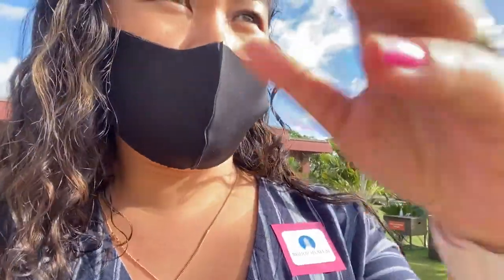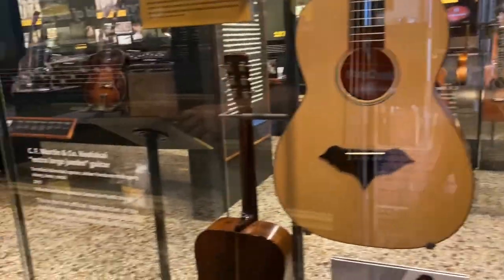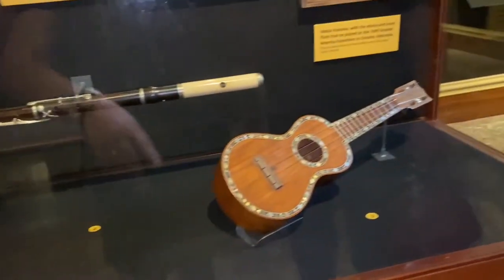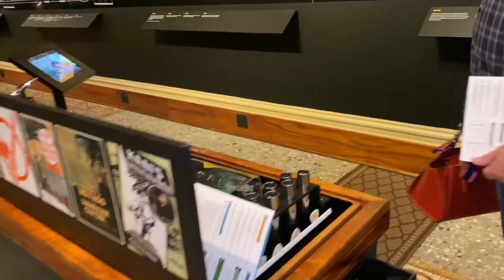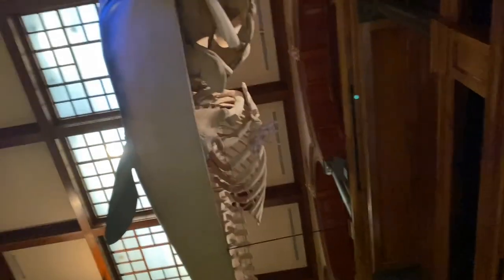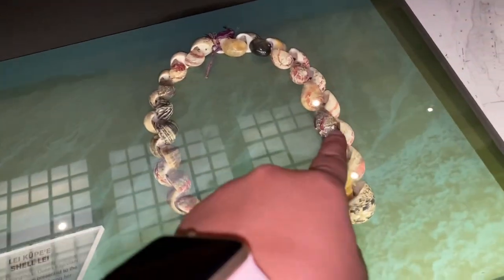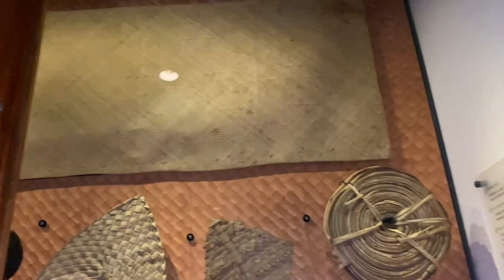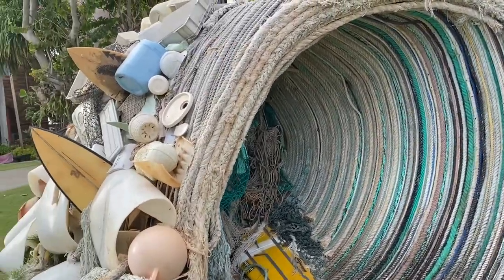Bishop Museum Tour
This Museum is one of the tourist spot here in HAWAII. Hope you enjoy your virtual tour! MAHALO!

Music owner: Asuka Ito  "Itsudemo"